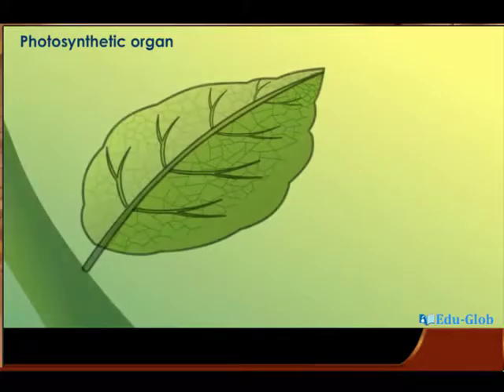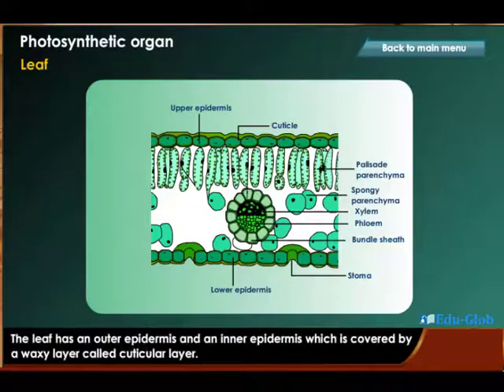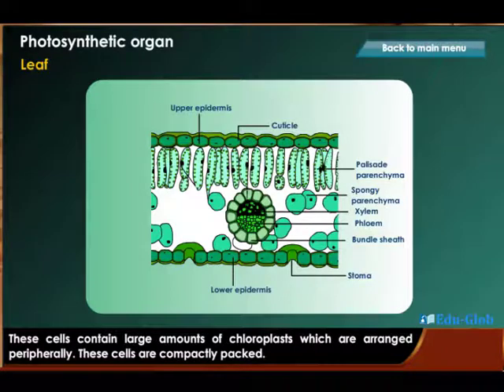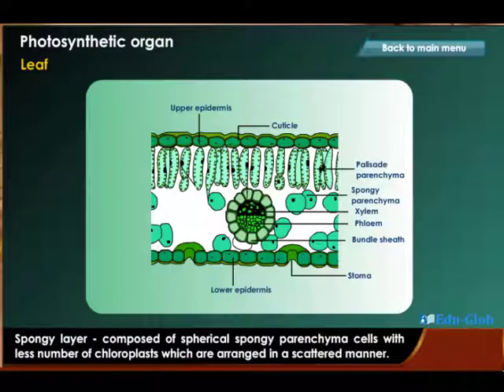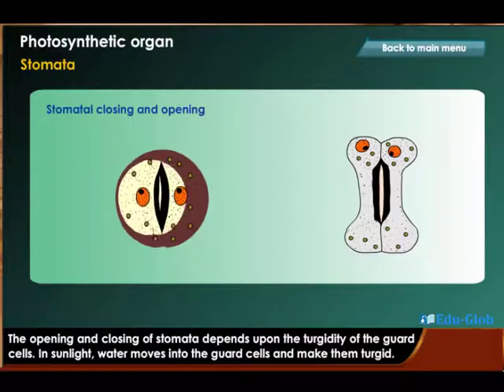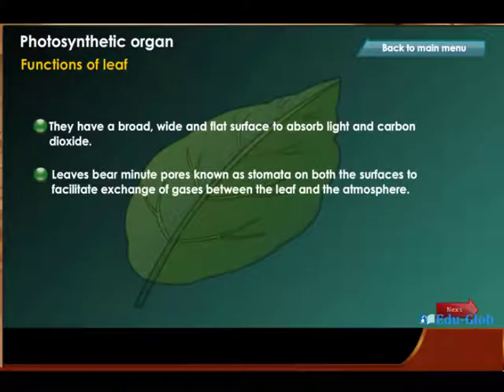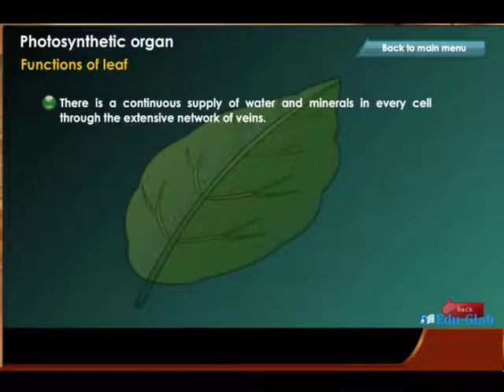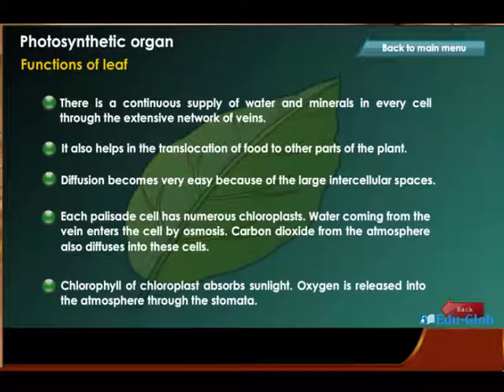04 Photosynthetic Organ